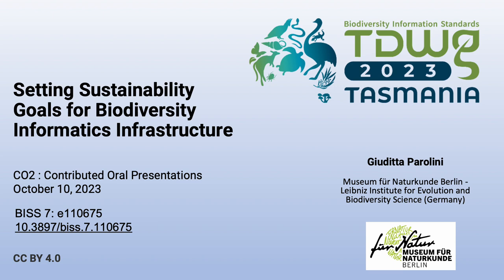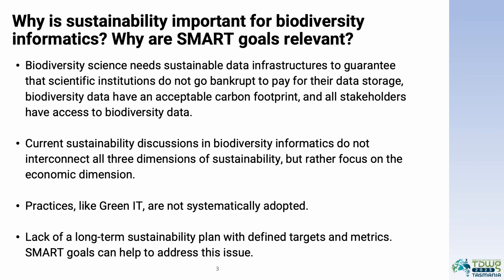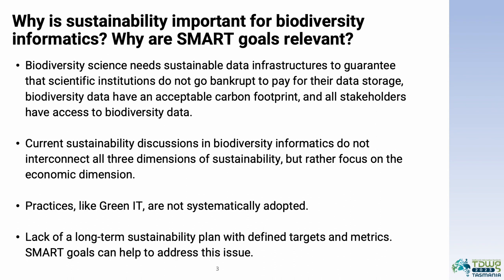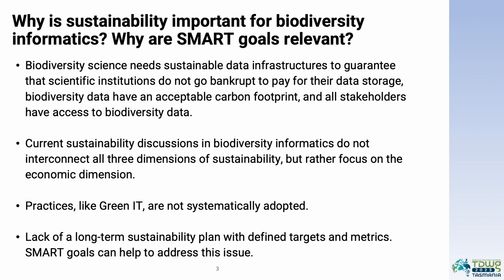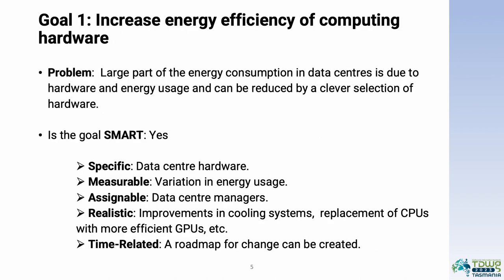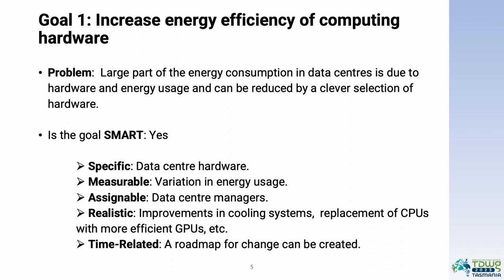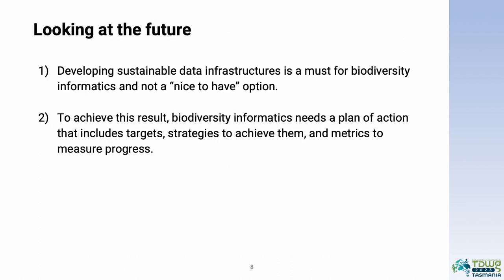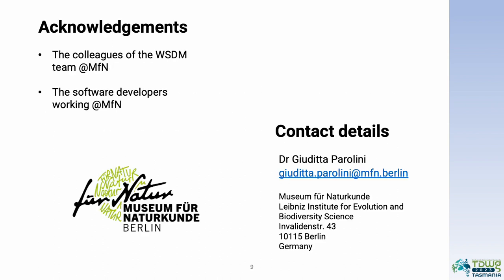CO2.2 Setting Sustainability Goals for Biodiversity Informatics Infrastructure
Setting Sustainability Goals for Biodiversity Informatics Infrastructure. Presented by Giuditta Parolini as part of CO Contributed oral presentations - session 2 at the TDWG 2023 Hybrid Annual Conference in Hobart, Tasmania 9–13 October.
See abstract and check media tab for slides.